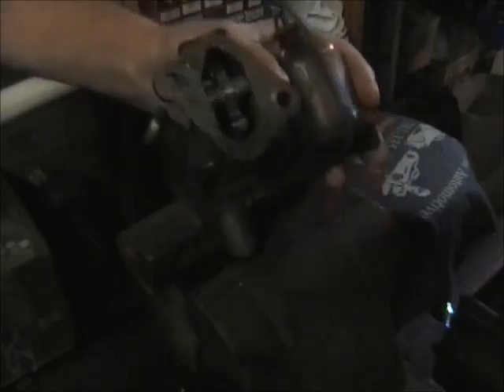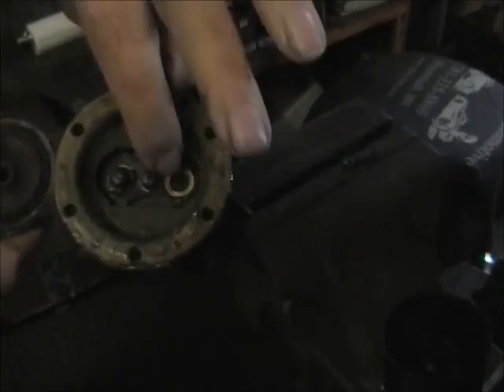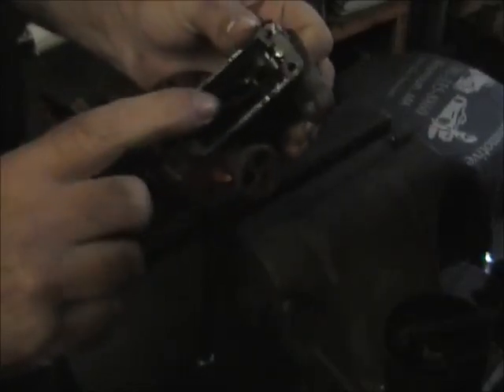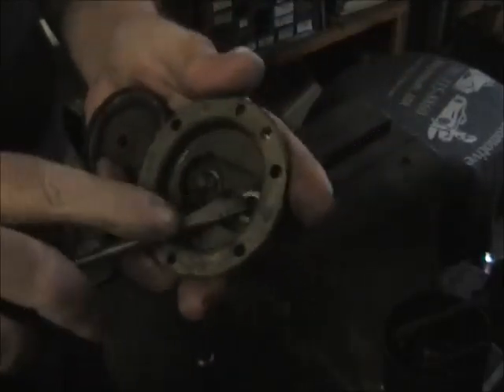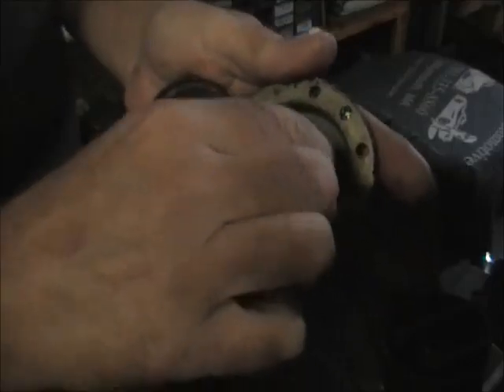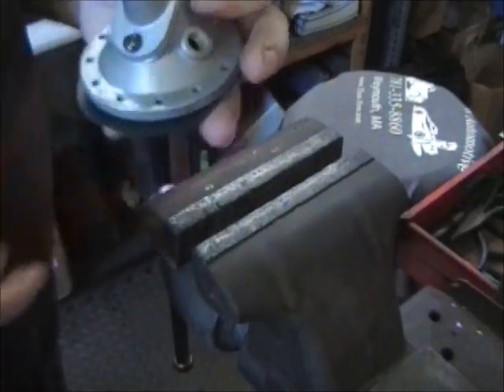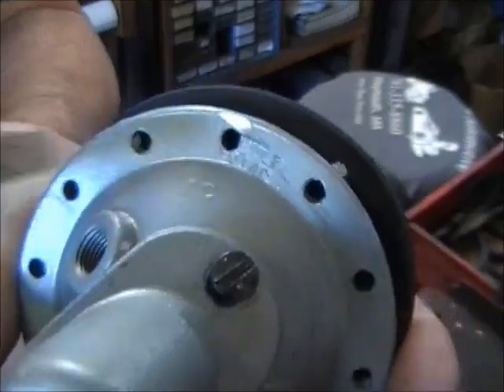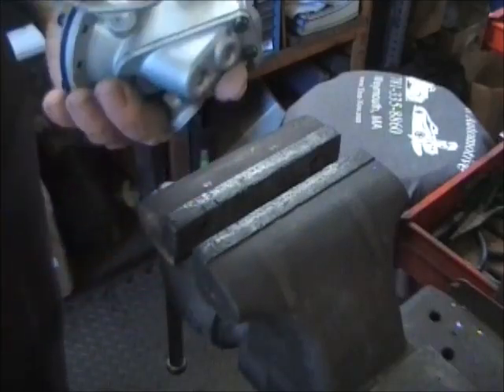Farmall F12 AC Fuel Pump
For the farmers out there or just a Farmall tractor enthusiast, I will show you the correct way to rebuild your AC Model B fuel pump. Follow along and do what I do to this pump, and you'll end up with a perfectly rebuilt pump.